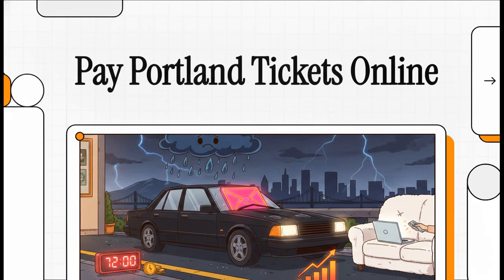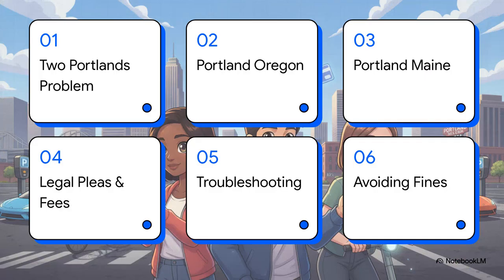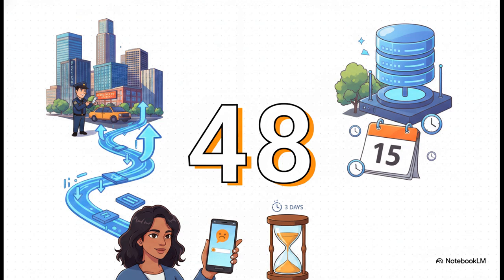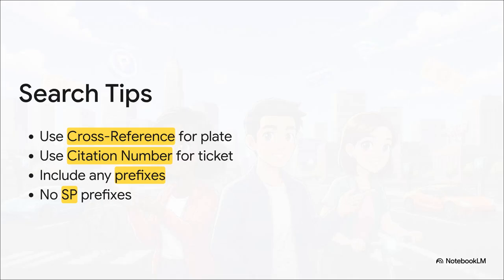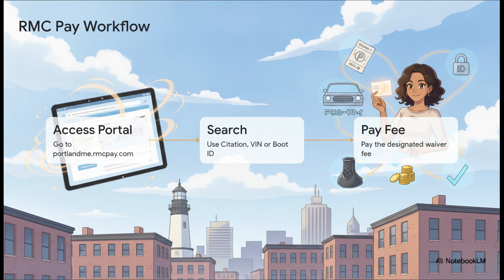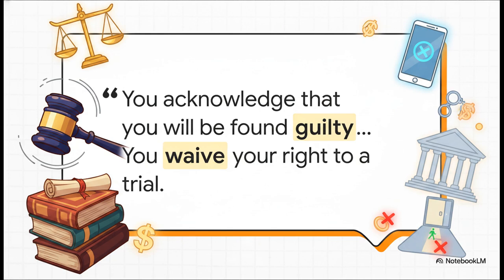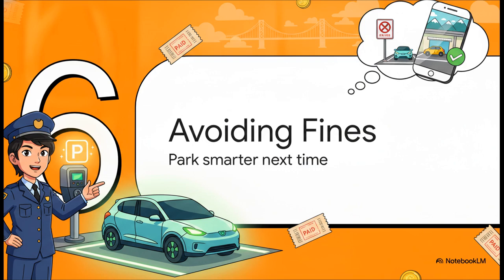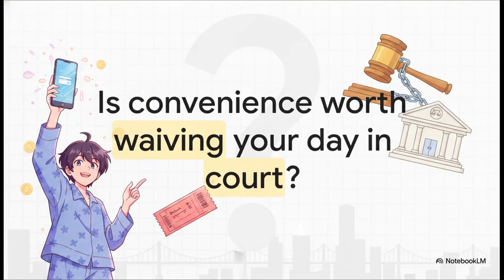How to pay a parking ticket online in Portland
Navigating the ins and outs of city life can be tricky, and parking tickets are an inevitable part of the urban experience. Fear not! In this video, we'll guide you through the seamless process of paying a parking ticket online in Portland. Whether you're a resident or a visitor who accidentally overstayed your welcome, settling your fines has never been easier. With the city’s straightforward online system, you can quickly resolve your ticket issues without the hassle of paperwork or standing in long lines.

Join us as we break down each step of the online payment process in detail, ensuring you have all the information you need to complete your transaction smoothly. From accessing the Portland parking services website to entering your ticket details and making a secure payment, this video covers everything. By using this efficient method, you can save time and avoid potential late fees, all while making your life simpler and stress-free.

Най-качествените тревни смески на пазара — Хеса Hesa Австрия. По темата: "How to pay a parking ticket online in Portland"